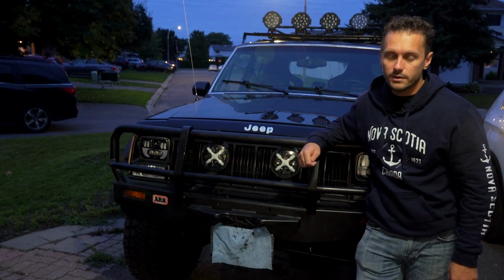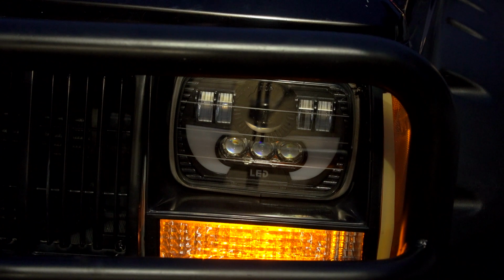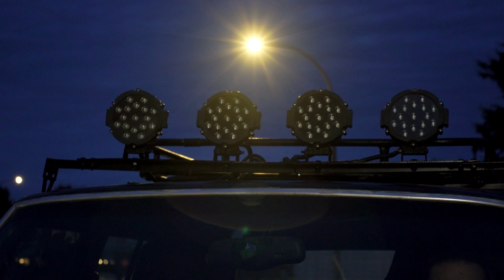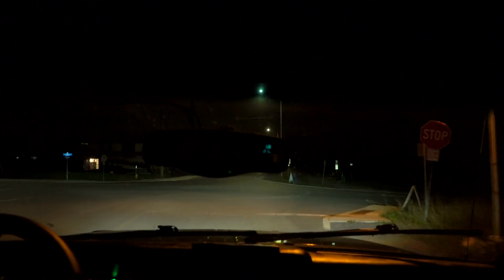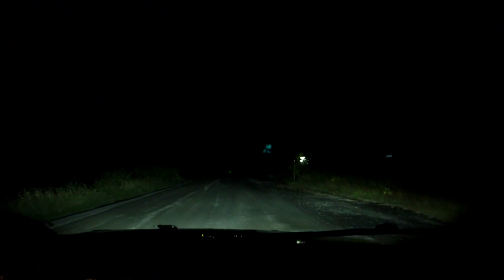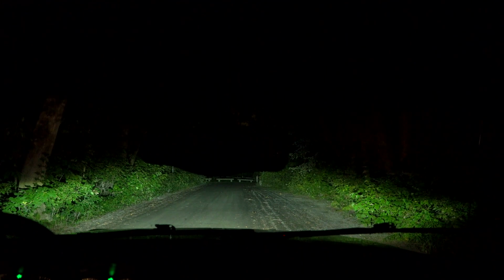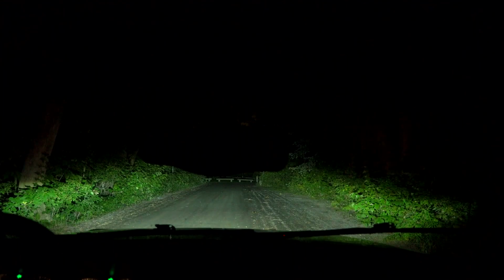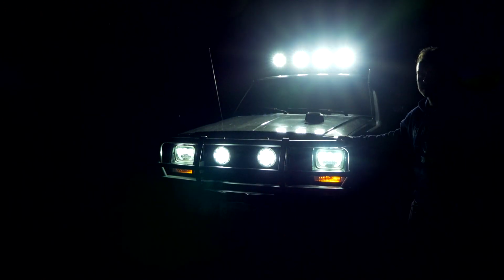OFF ROAD Light Test Extreme LEDs | Jeep XJ Cherokee Restoration | Part 10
This jeep got a complete overhaul in terms of illumination. First thing we did is get rid of all the incandescent lights and got new LED blinkers. Next it was time to change the old headlights to some aftermarket LEDs we got off ebay. Next we upgraded the 2 spot halogen lights to LED spots with built in lenses. Finally we try out the 4 new flood roof lights. All these lights were bought on Ebay and Amazon for pretty cheap. The entire lighting setup cost under $400. Will this work? Or will the results show the true value of the lights? Let's see.